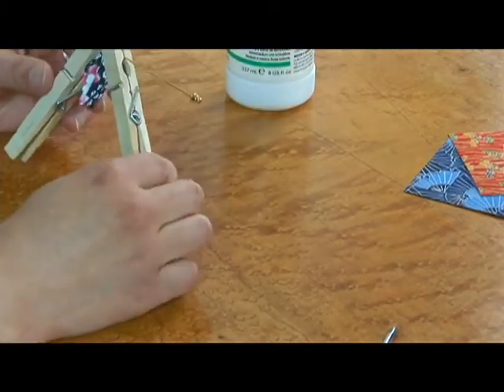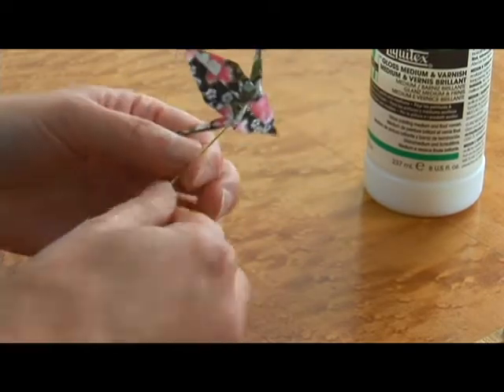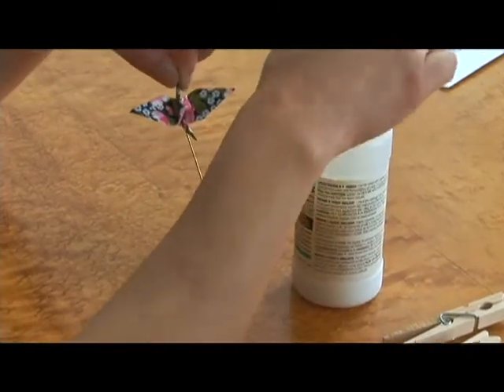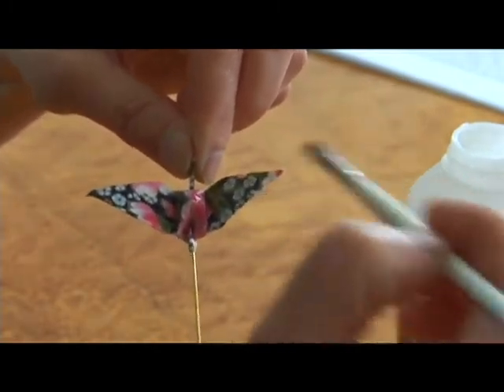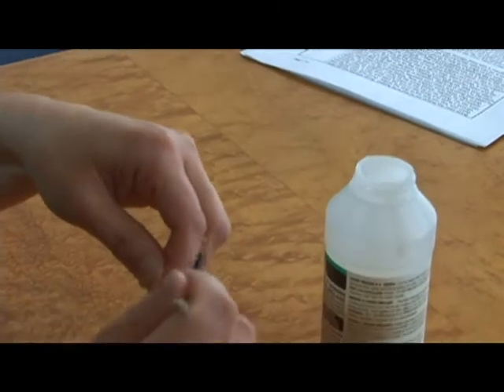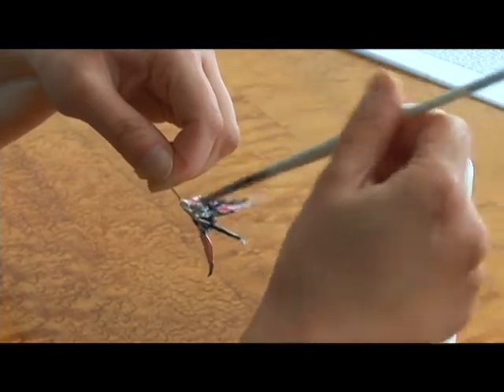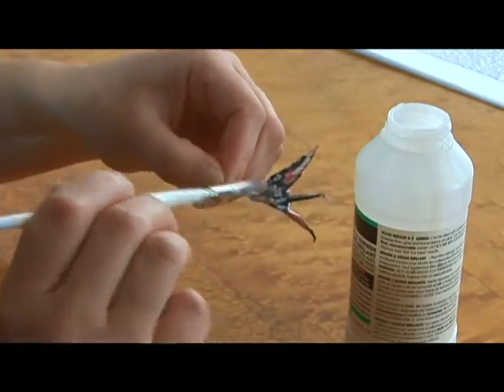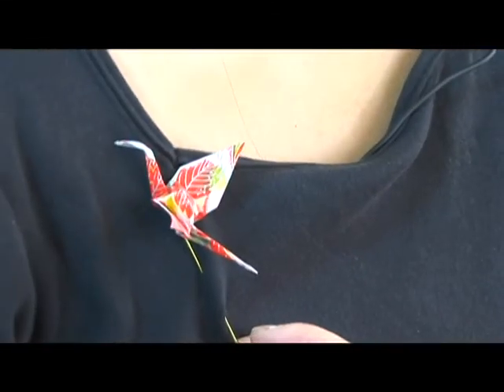Origami Projects : Origami Crane Pin: Part 3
Add varnish to origami crane pin to make it last. Learn how to fold an origami crane pin in this free paper crafts lesson from an origami expert.

Bio: Justina Danison has been doing origami since she was a child. She is a member of Origami USA and is one of the founders of the Regional Group New York Capital Region Origami Society.